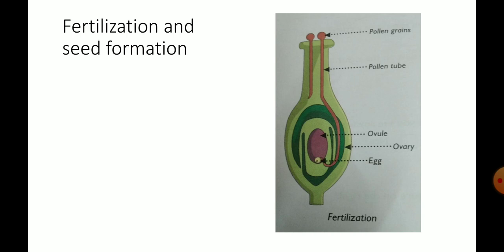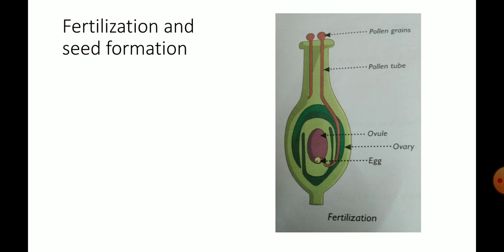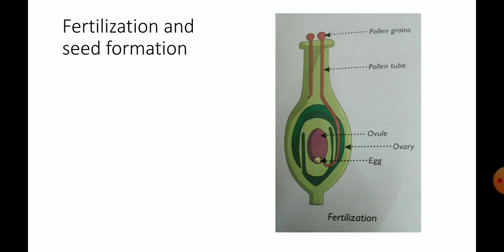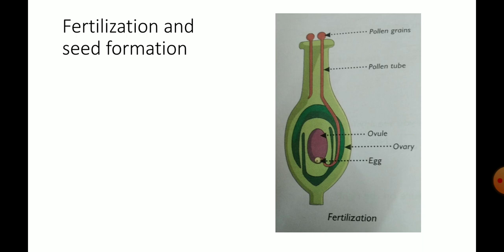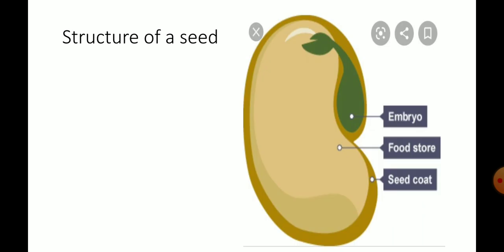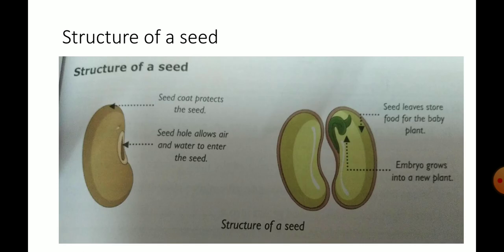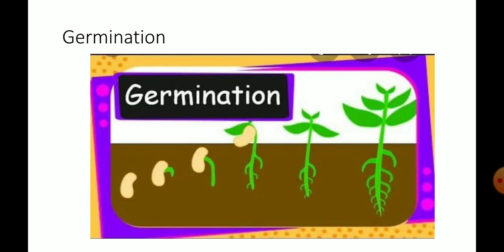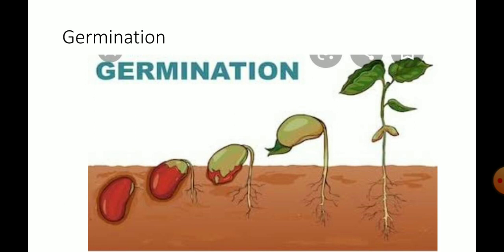Class 5 General Science Chapter 5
General Science Chapter 5